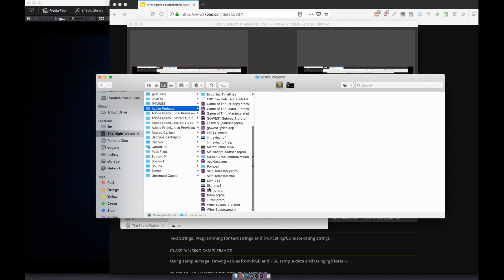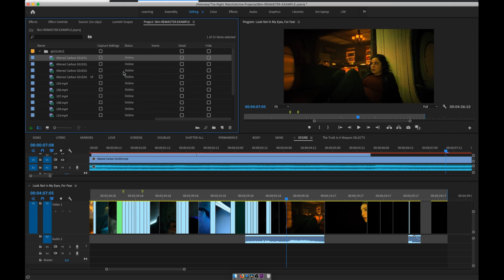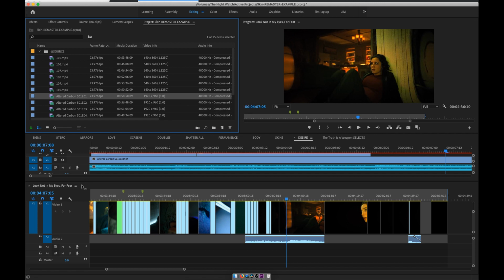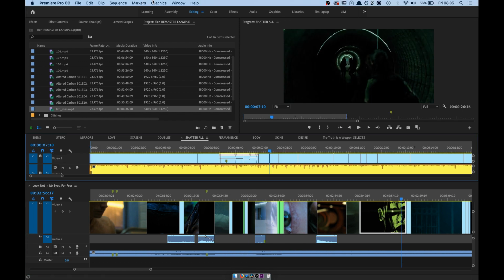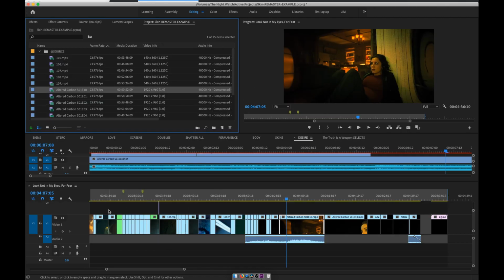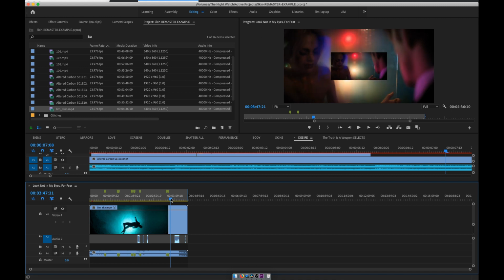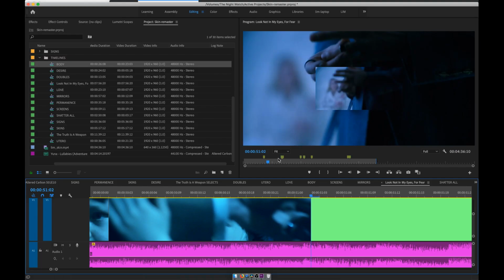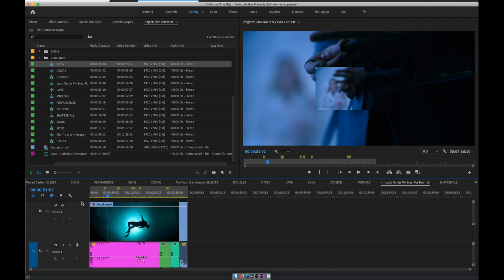Faster Faster Remaster | Vidding Tips and Tricks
1. Replace media
2. Resize sequences
3. Pull your original video in as a top layer
4. Use the Slip tool to align the cuts perfectly
5. Turn off guide layer and render